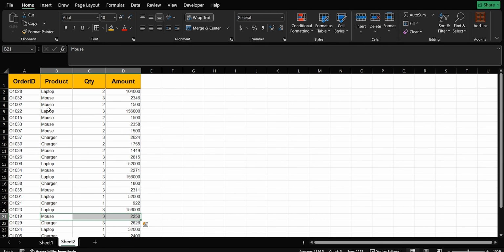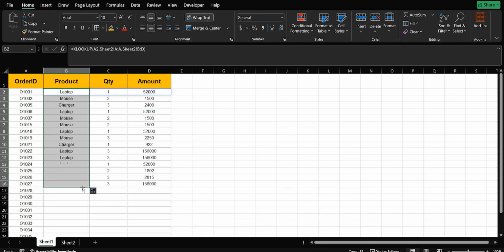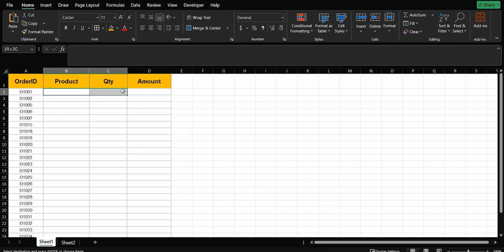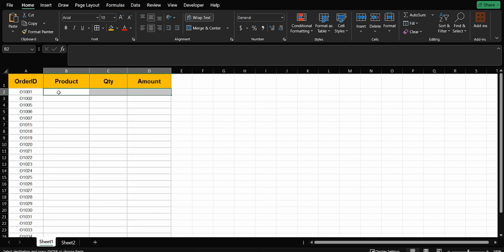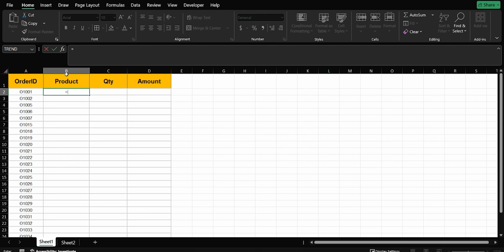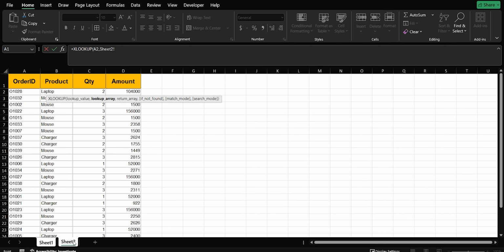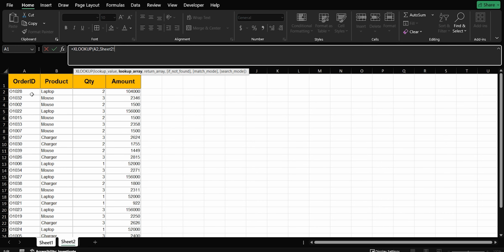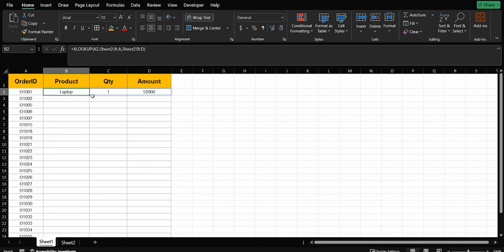How to use XLOOKUP with multiple criteria in Excel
Ready to use XLOOKUP like a pro? This video unlocks one of the most requested features: looking up a value when you have multiple conditions that must be met. This method is cleaner and faster than the old INDEX/MATCH method!

We'll show you exactly how to build a formula that checks for a match across two, three, or even more columns in your data table.

📝 Key Steps in the Video:

Define your individual lookup values (e.g., cell A2 & B2).

Combine your corresponding lookup arrays (e.g., column C & D).

Structure the XLOOKUP function to perform a combined, exact match.

Formula Highlight: We use the logic of concatenating the lookup values and the lookup arrays: =XLOOKUP(LookupValue1 & LookupValue2, LookupArray1 & LookupArray2, ReturnArray)